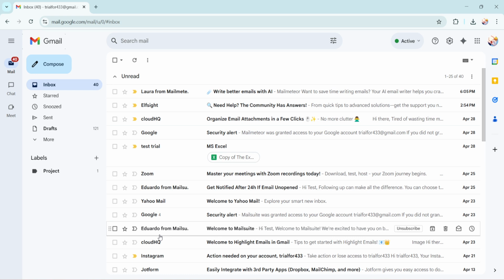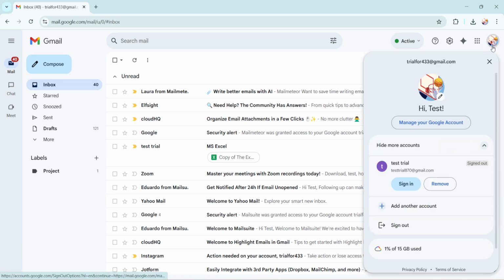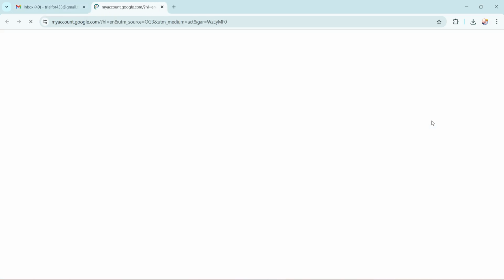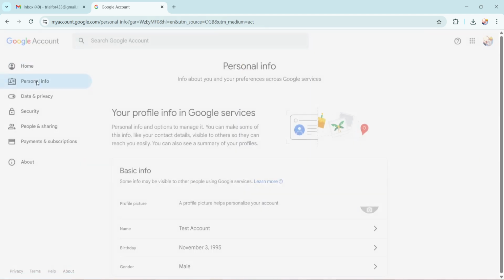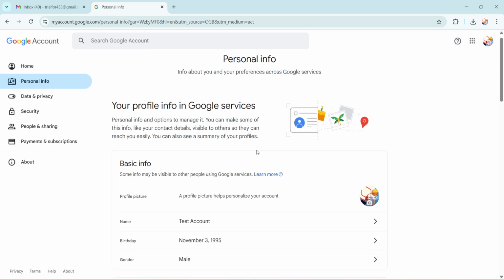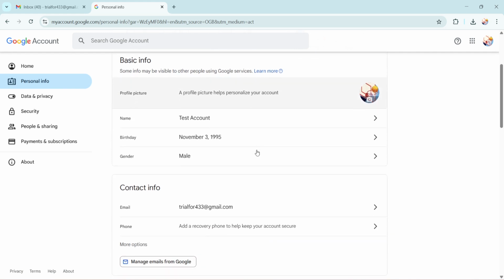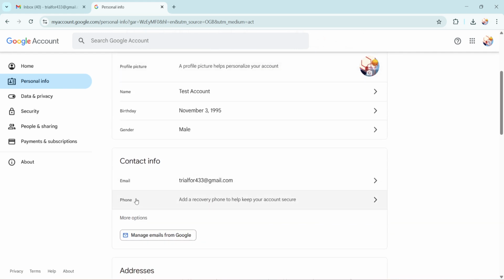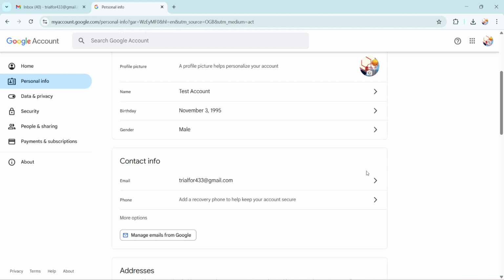How To Find Your Gmail Phone Number (Full 2025 Guide)